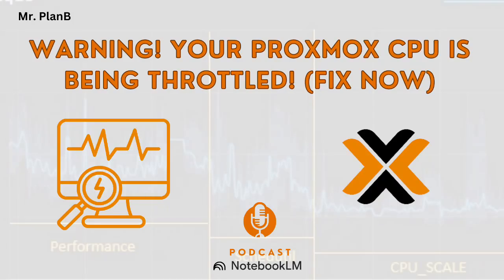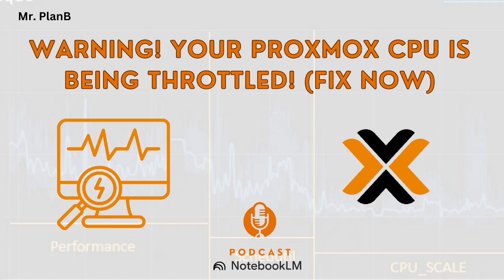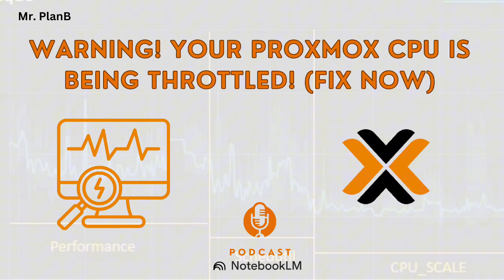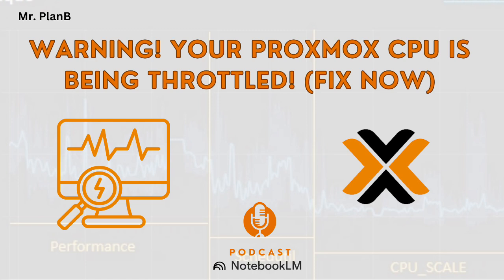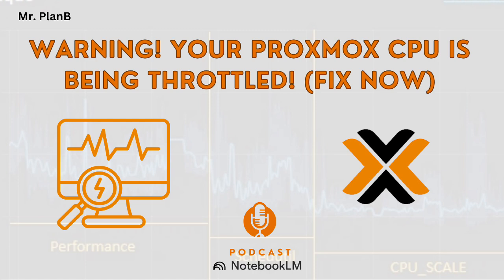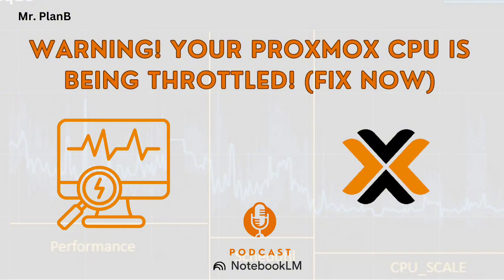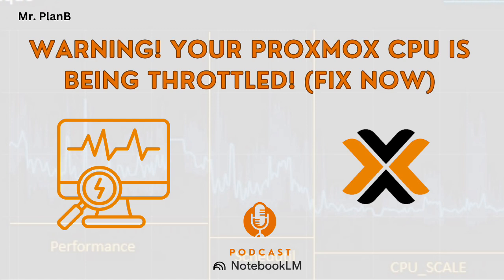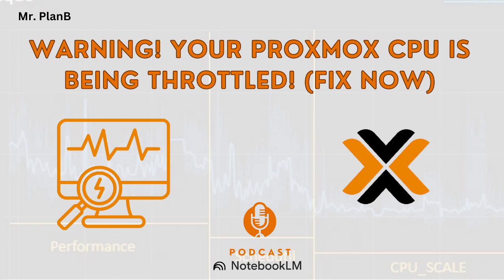WARNING! Your Proxmox CPU is Being Throttled! (Fix NOW)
Is your Proxmox server slower than a snail? 🐌 You're not alone! A hidden setting called the CPU Scaling Governor could be throttling your CPU's performance. Proxmox VE 8 introduced changes that can leave your server stuck in powersave mode, crippling your VMs and backups.
This video shows you how to check your CPU governor and switch it to performance or ondemand mode for a massive speed boost. Don't let your server suffer any longer! Fix it now and unleash your Proxmox server's true potential.
Proxmox VE 8 may default to the powersave CPU governor, limiting performance.
The powersave governor keeps the CPU at the lowest frequency, impacting speed.
Changing to the ondemand or performance governor can significantly improve performance.
Instructions are provided to check and change the CPU governor settings.